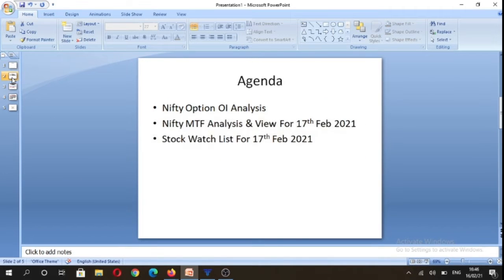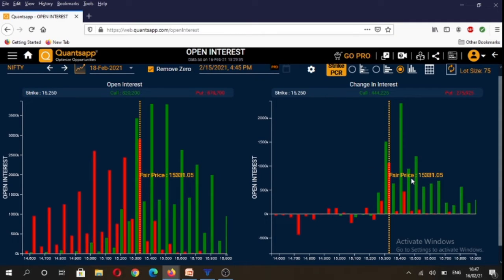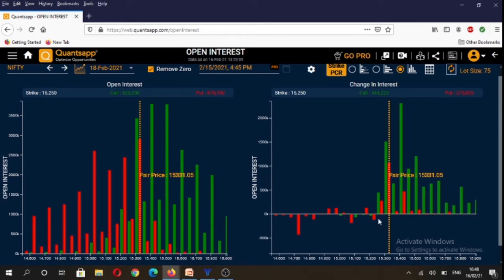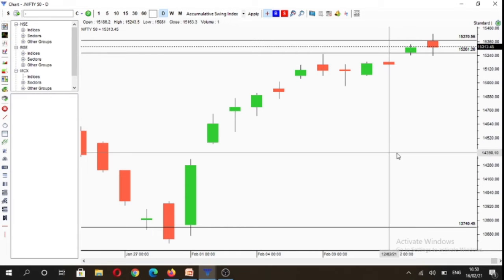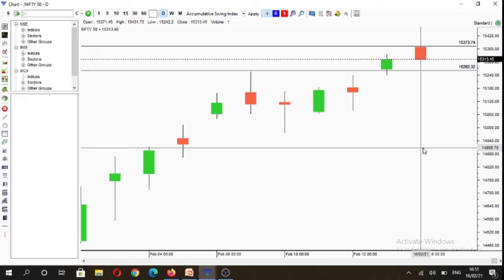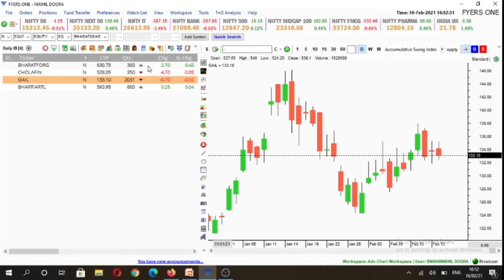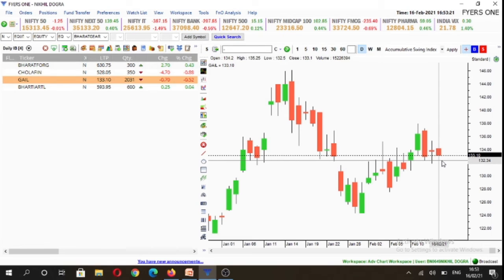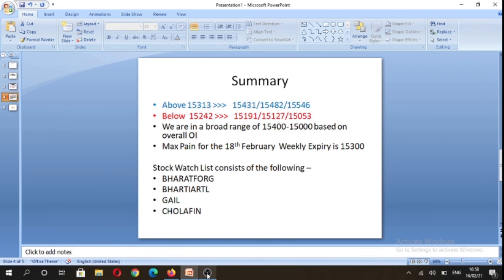Analysis & Stock Watch List For 17th February 2021